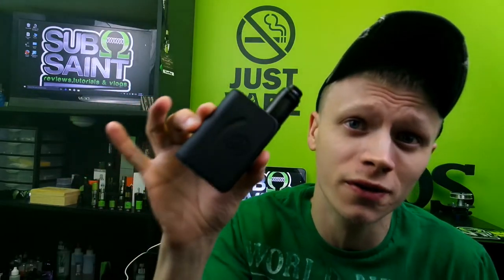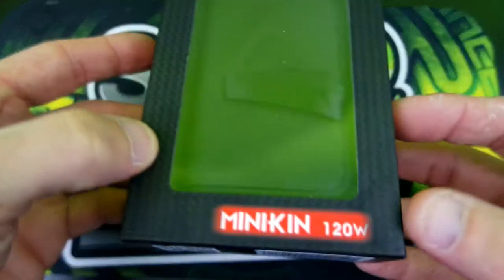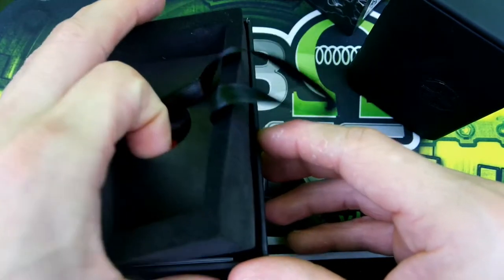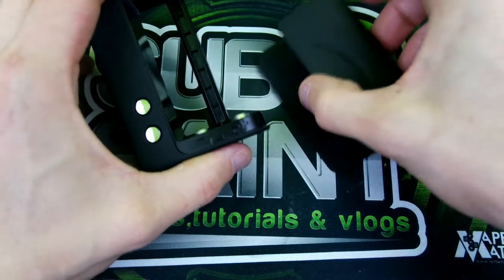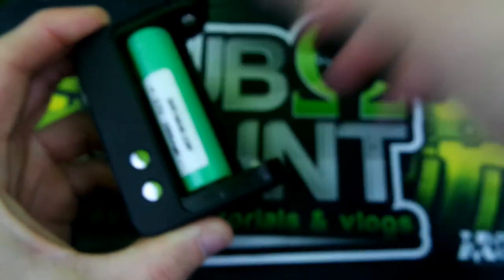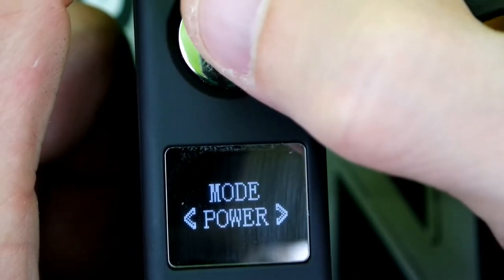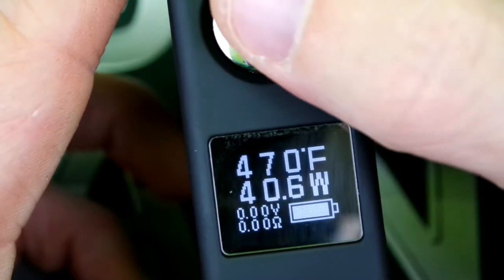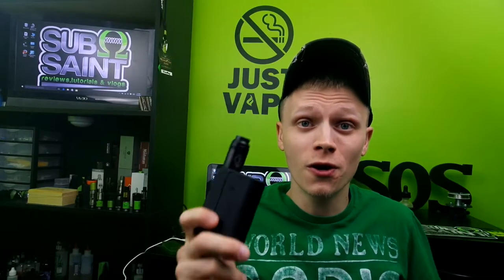Asmodus Minikin~120W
Lets take a look at the Asmodus Minikin 120w. This is a dual 18650 Variable wattage device (5w-120w) This device utilizes the GX120 Chip that extends your battery life by 15-30% over average dual 18650 mods

Comes in a variety of colors, below is a link where you can get one

Below are links to battery cases so STAY SAFE!

Do your part to fight for your right to vape